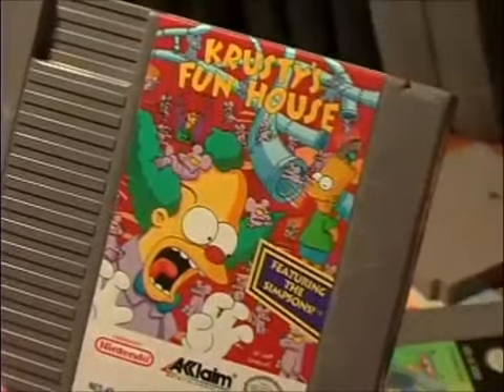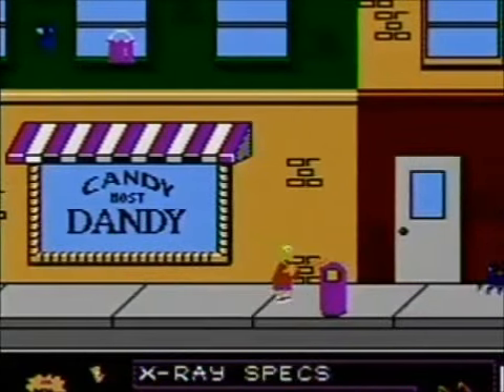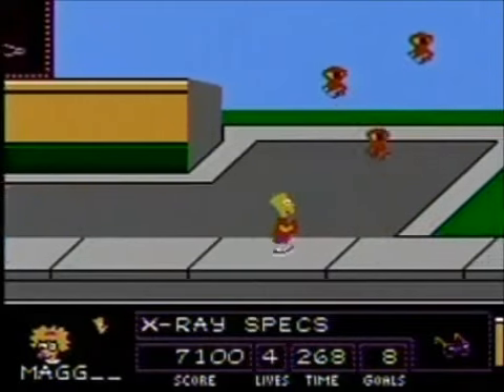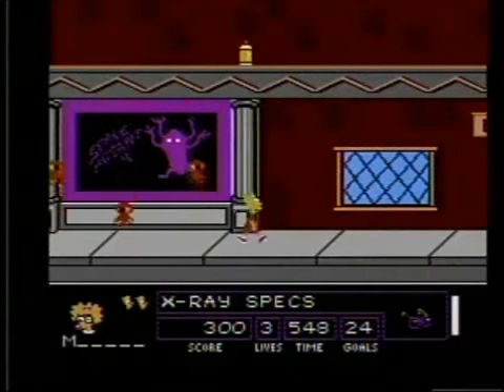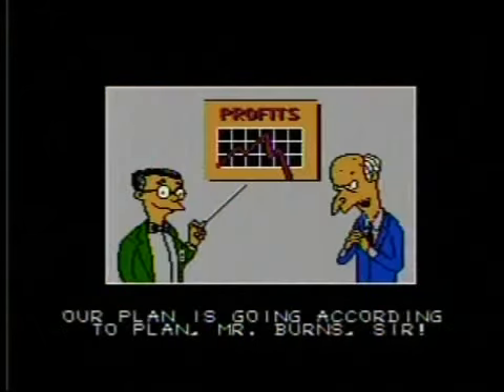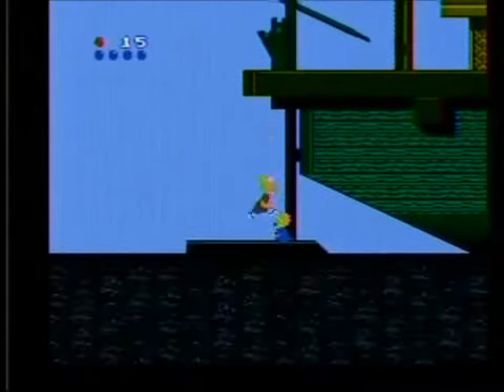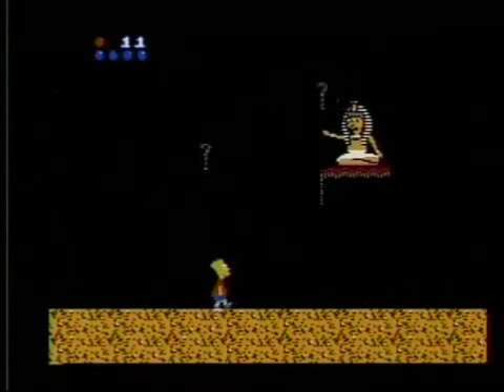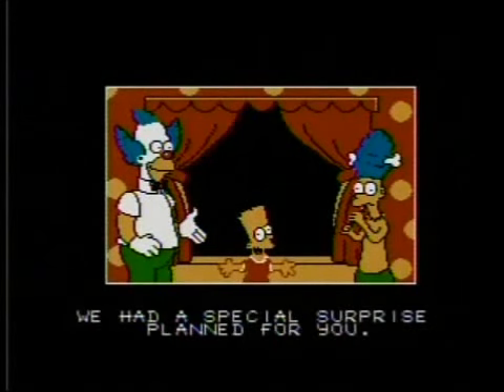Bart Simpson VS the space mutants/the world - Angr